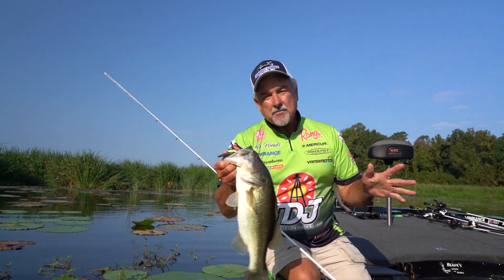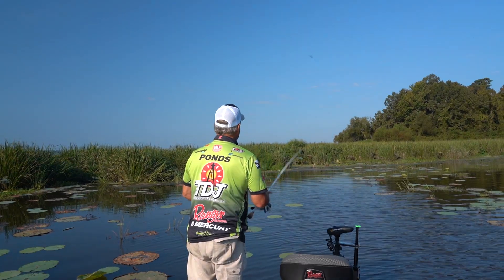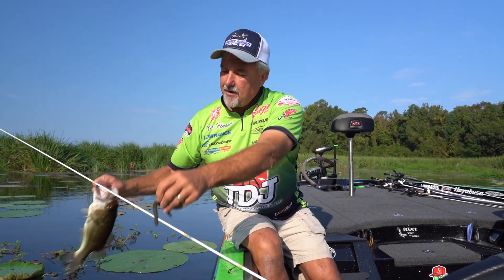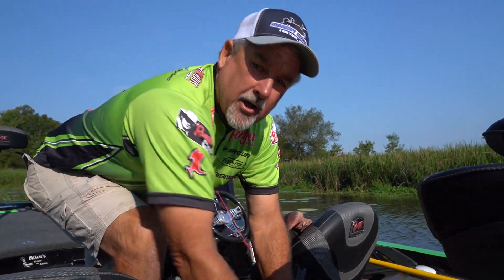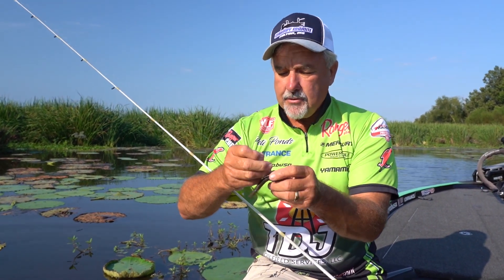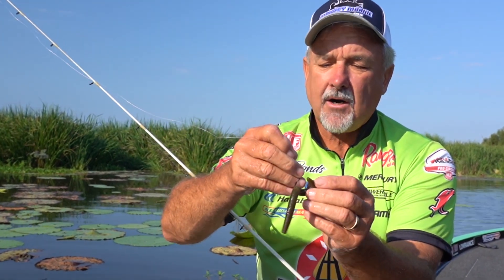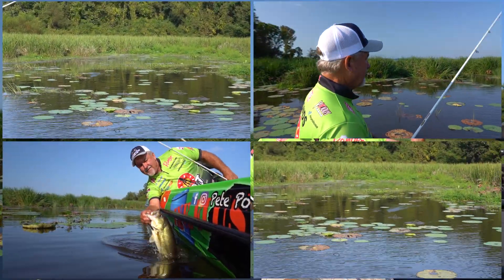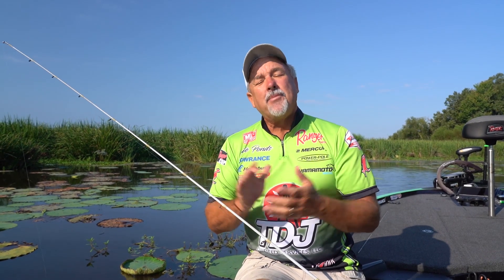Fishing Ross Barnett Reservoir in Ridgeland, MS, with MLF Pro Pete Ponds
Fishing Ross Barnett Reservoir in Ridgeland, MS, with MLF Pro Pete Ponds. Pete reveals his Yamamoto Baits Senko tricks and which Hayabusa hook he rigs it on; in addition to other lures and locations to fish on Ross Barnett Reservoir in Mississippi. Video by Brad Wiegmann Photography.